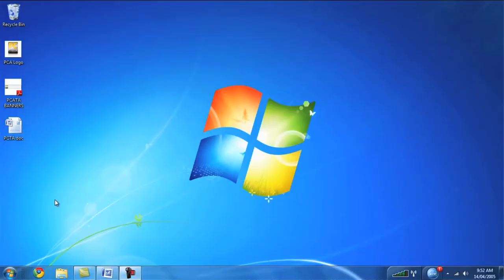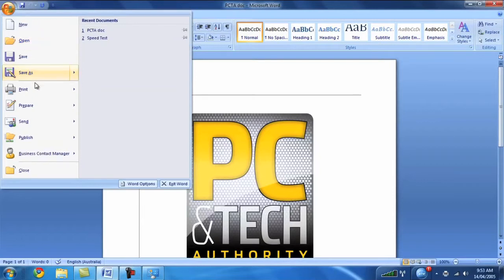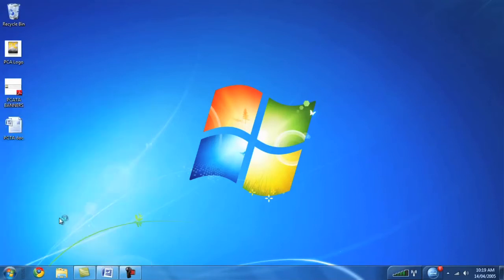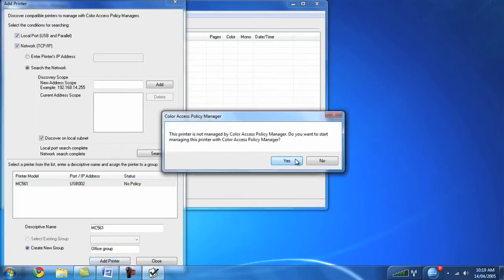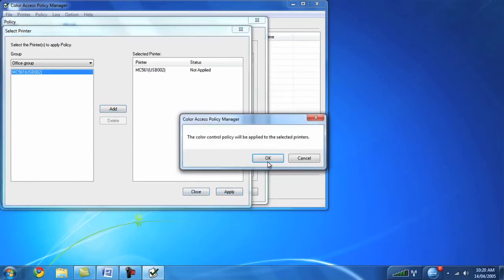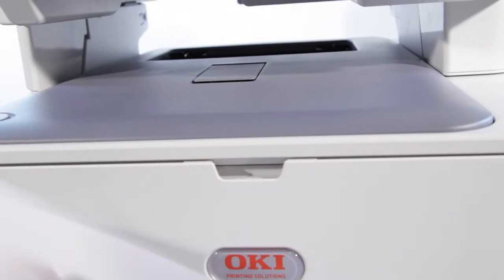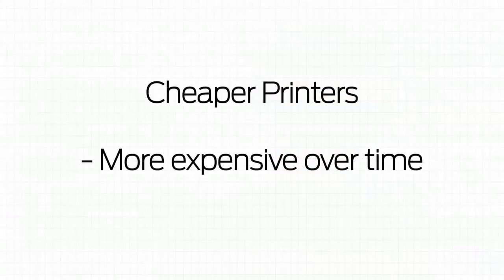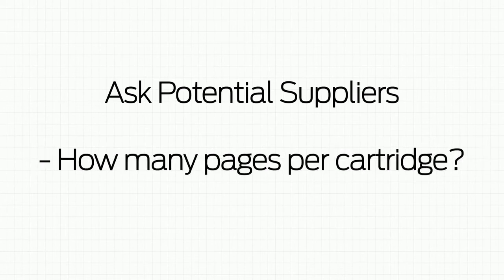How To: Lower Your Printing Costs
PC & Tech Authority Magazine shows you how to lower your printing costs.